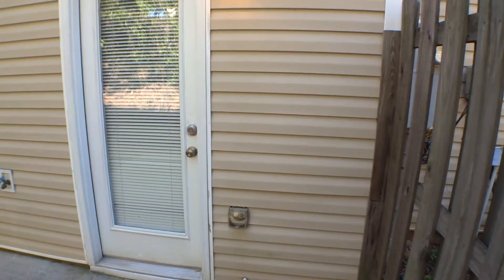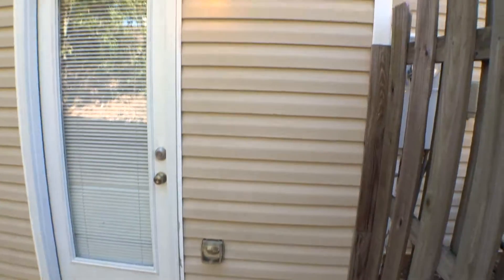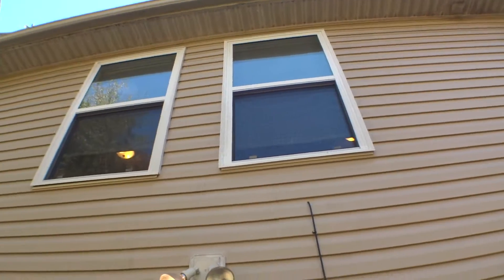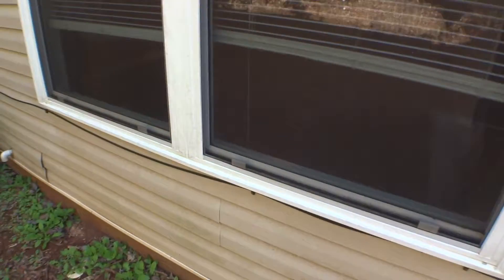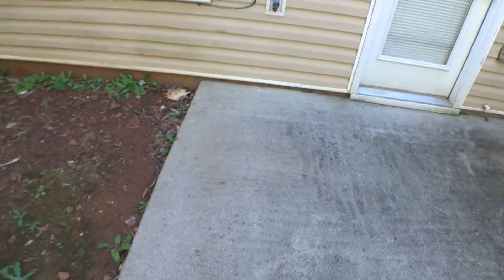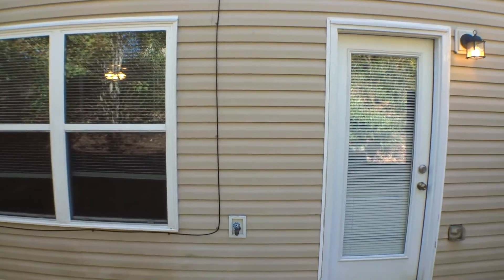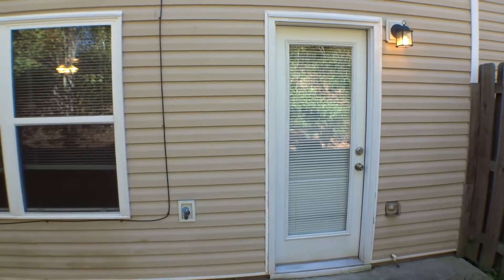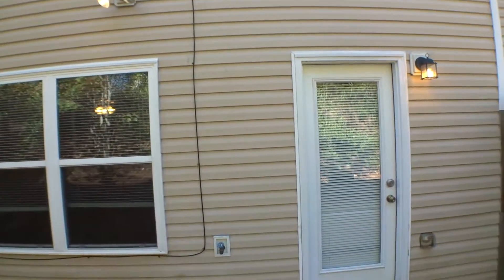1756 Little Creek Drive , MI, Exterior 2, 103117